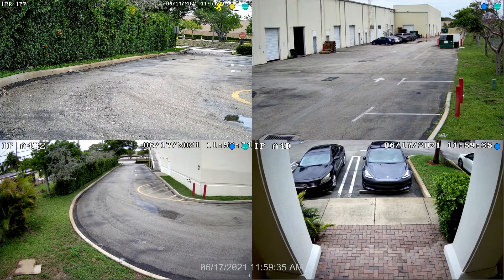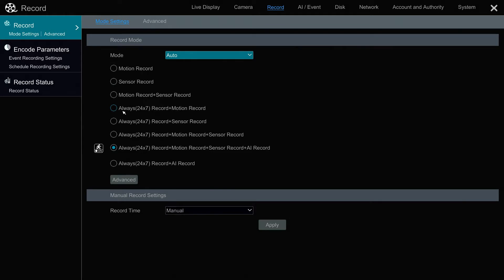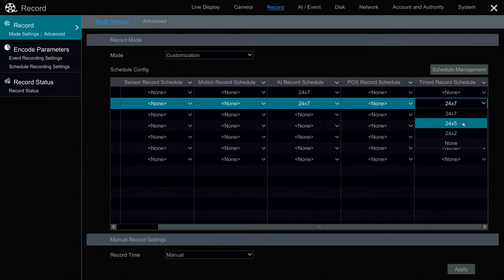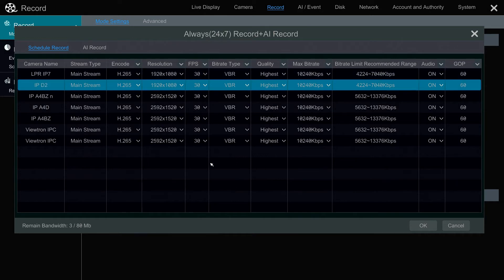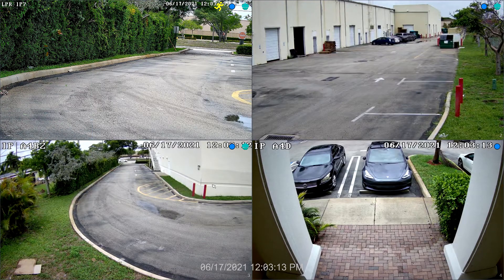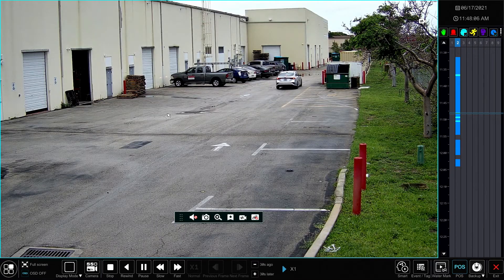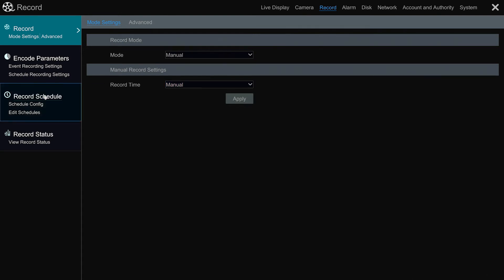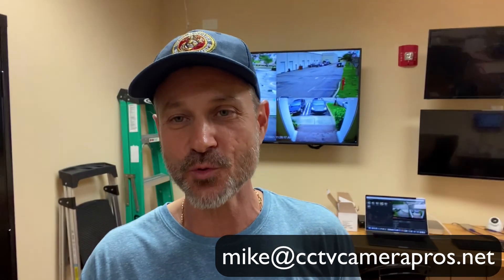Viewtron Security Camera DVR Video Recording Setup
- Watch this video to learn how easy it is to setup different types of video surveillance recording modes on Viewtron security camera DVRs. These setup instructions are applicable to Viewtron hybrid BNC DVRs (analog CCTV + HD BNC cameras), which can be found here.

This setup is also applicable to our Viewtron IP camera NVRs, which can be found here.

The user interface on Viewtron DVRs and NVRs is almost identical. There are a few small differences that are notes in the video.

Viewtron DVRs and NVRs support the following video recording modes.
  ~ Continuous 24/7 Recording - Recording is always on.
  ~ Motion Detection Recording - Recording turns on based on video motion.
  ~ Alarm Sensor Recording - Recording turns on based on an external sensor being triggered.
  ~ AI Recording - Vehicle detection, person detection, face detection, license plate detection.

Viewtron recorders also support combination recording modes such as continuous + motion detection, continuous + motion + alarm sensor, etc.

Please note that AI recording is ONLY applicable to Viewtron AI security cameras and NVRs. AI recording is not available on BNC cameras or DVRs.

The same video recording mode can be applied to all security cameras on a DVR or you can setup each camera to record on it's own unique mode. This is shown in the video.

CCTV Camera Pros is the exclusive supplier of Viewtron video surveillance systems. We supply these systems for home, business, and government customers. You can learn more about Viewtron and request a free phone consultation on our website here.